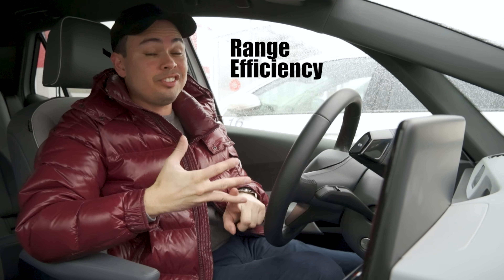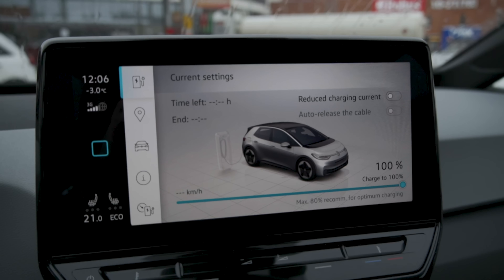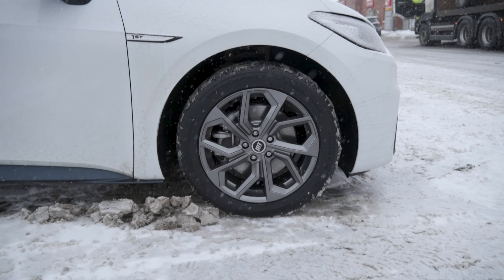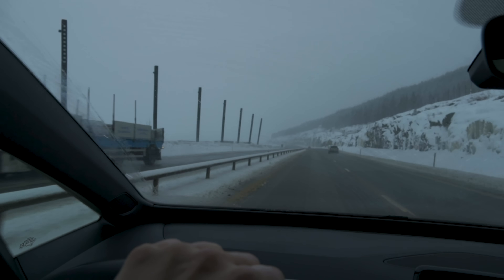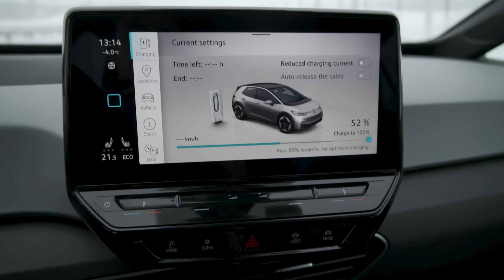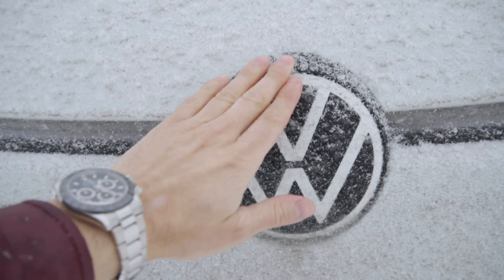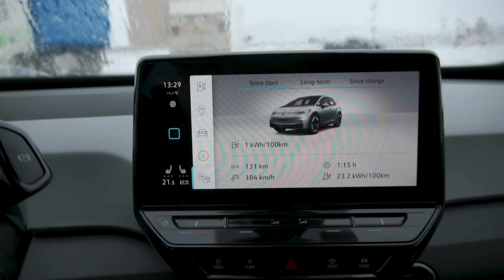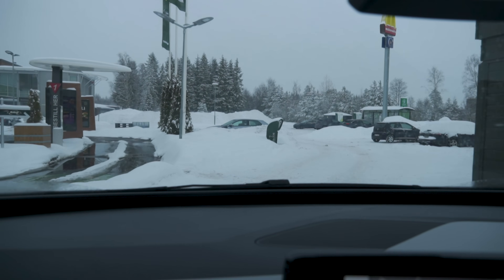VW ID3 Winter Range, Efficiency & Charging Test!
Krisrifa @ Instagram
Riisfalch @ Snapchat

0:00​​​ Intro
03:00​​ Oscar Mike
03:53​ Nice and quiet
05:13 Snowy conditions
06:02 All mighty Mjøstårnet!
08:20 Having to bail out.
09:34​ Charging test
14:42​ Conclusion